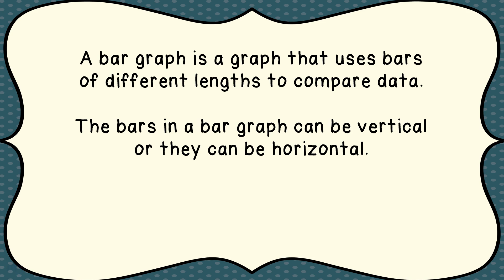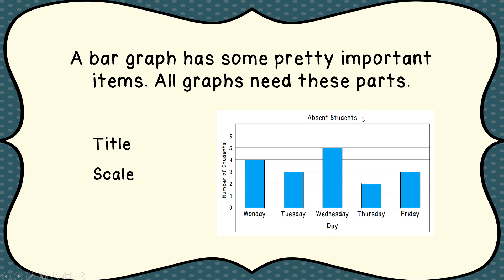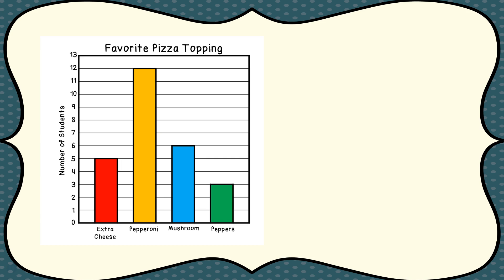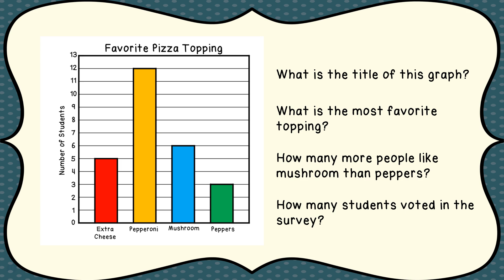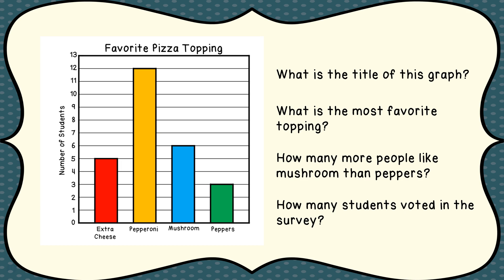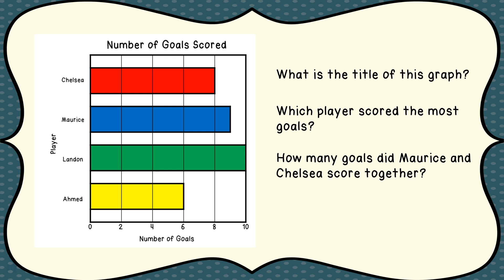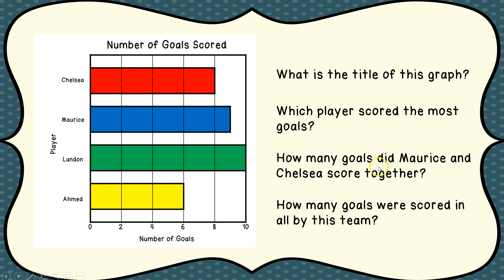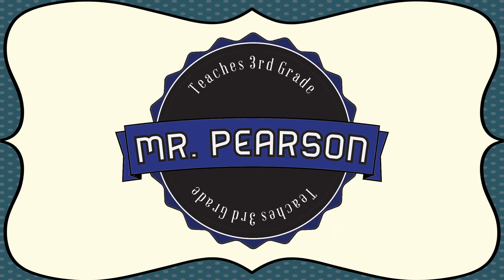Mr. Pearson Teaches Third Grade - All About Bar Graphs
Mr. Pearson teaches about how to read and use bar graphs to collect and organize data.